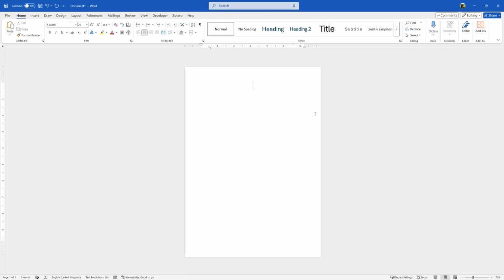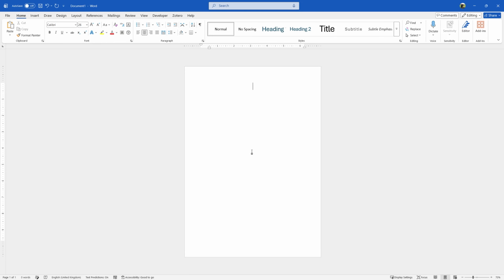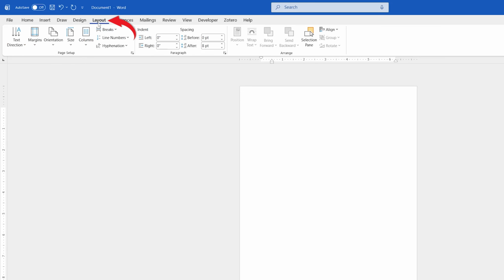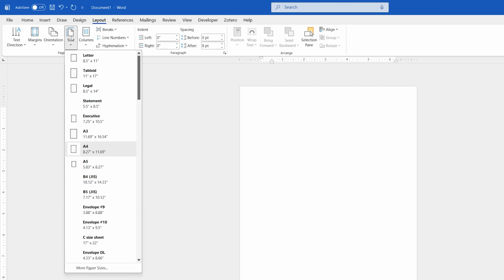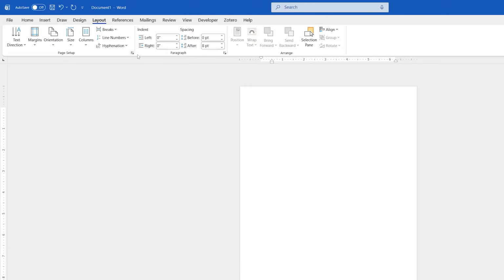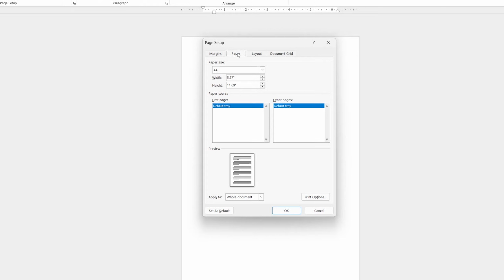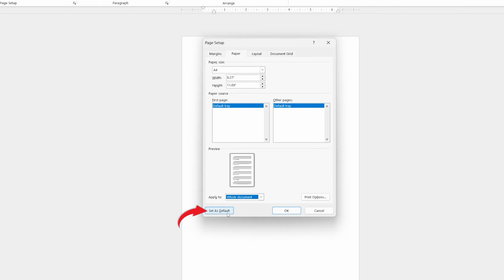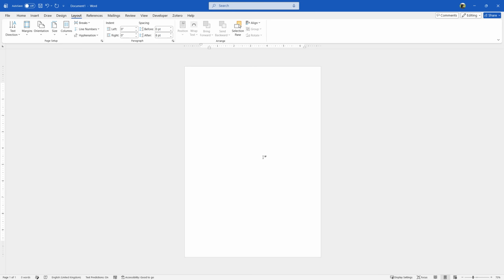How To Set A4 Paper Size As Default In Word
Here's how to permanently set A4 as the default paper size in Microsoft Word so every new document opens correctly.

⏱️ TIMESTAMPS
00:00 Intro
00:10 What paper size means in Word
00:19 Go to Layout and select A4
00:40 Open Page Setup dialog
00:46 Confirm A4 under the Paper tab
00:53 Apply to whole document
00:57 Click Set As Default and confirm

📖 YOU'LL LEARN
✔ What paper size controls in a Word document
✔ How to change your document to A4 using the Layout tab
✔ How to set A4 as the permanent default for all future documents

— Word defaulting to Letter size instead of A4
— A4 only applying to the current document, not future ones
— Not knowing where the Set As Default option is in Page Setup